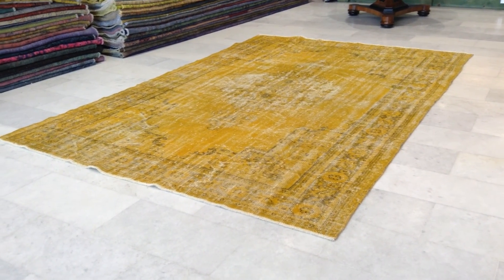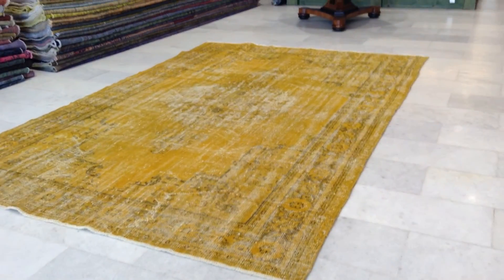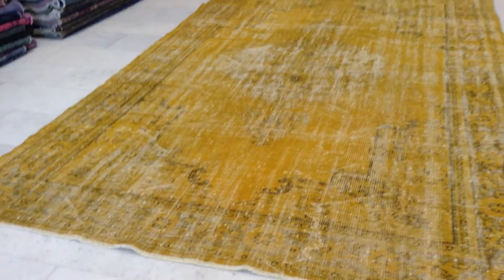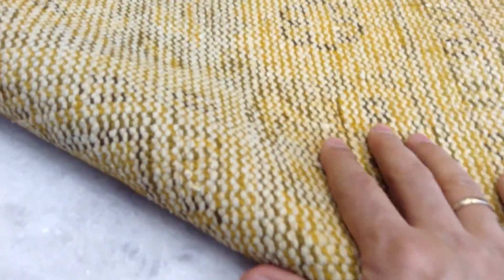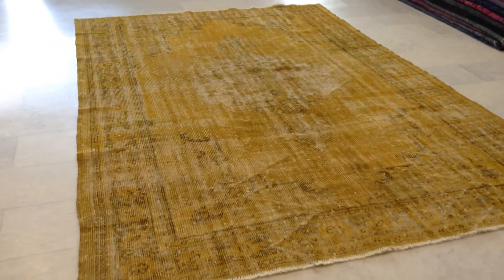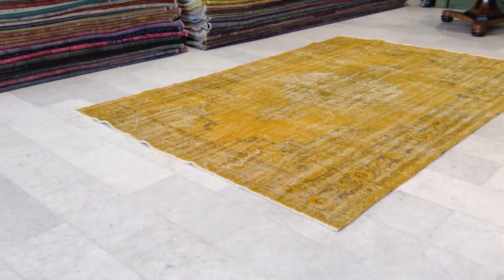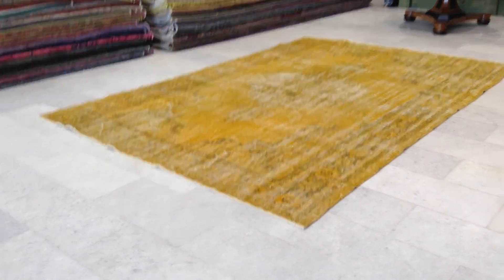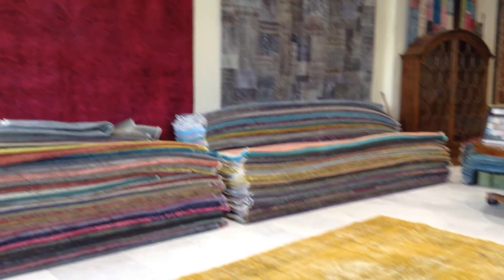overdyed carpet 5866